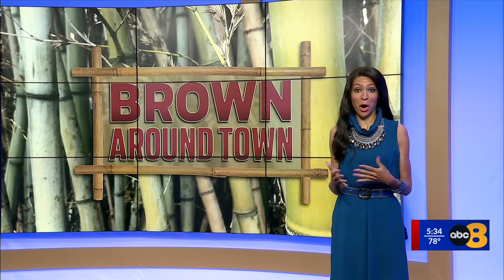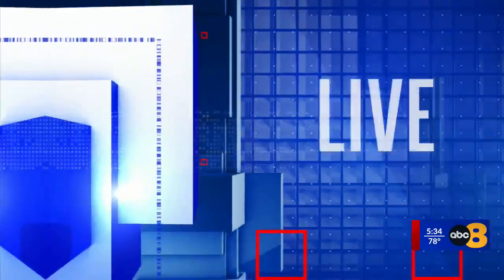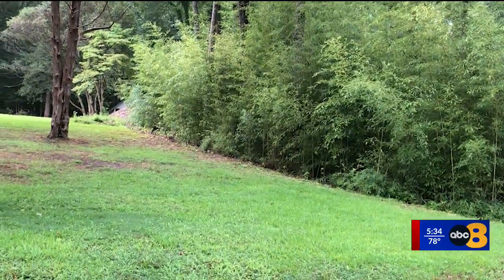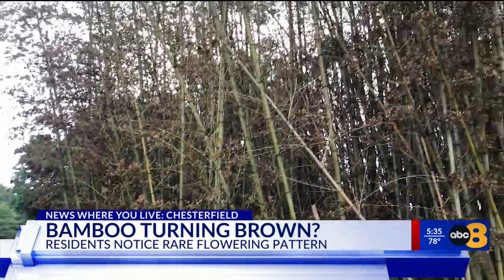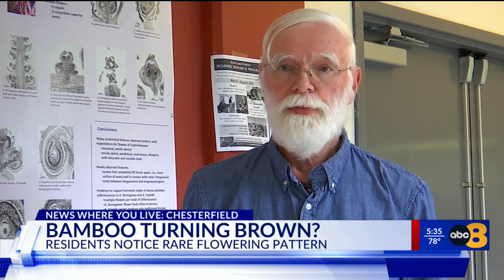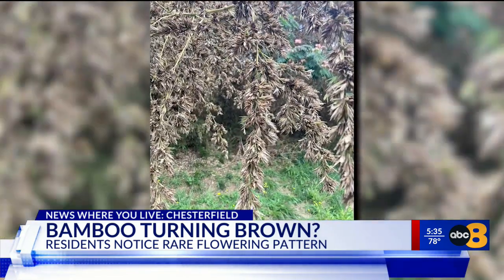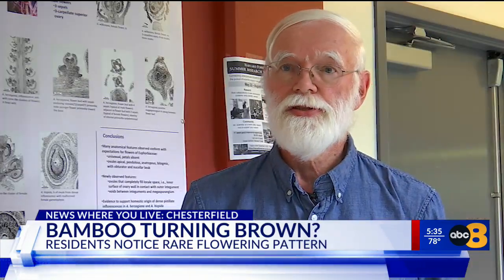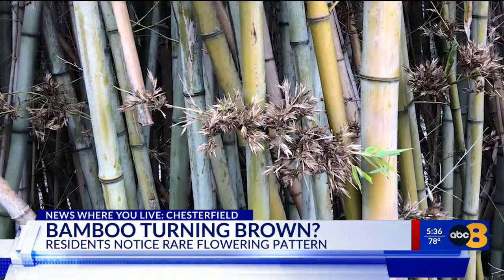Bamboo turning brown? It’s part of a rare flowering process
A rare environmental phenomenon is budding across central Virginia. Local bamboo plants are going through a flowering phase in their life cycles, which turns the plants from bright green to a brownish tone.

Dr. John Hayden, a local professor and biology expert, said he traveled around Virginia this summer and noticed the gloomy shift in the plants’ coloration.

“My first impression was that that they were dying,” Hayden said.

Hayden said he consulted with colleagues and learned the plants were covered in seedlings.